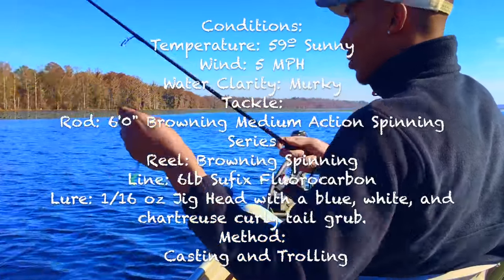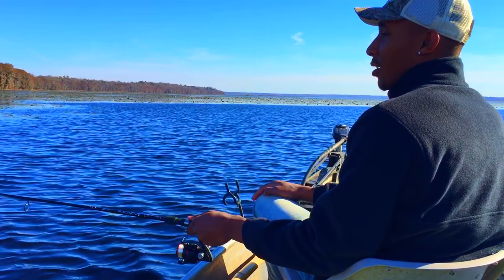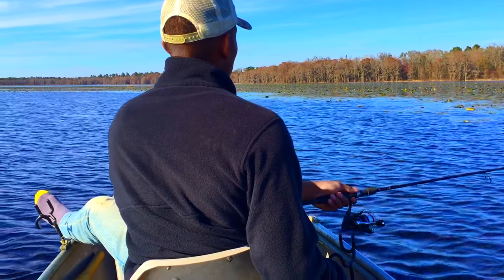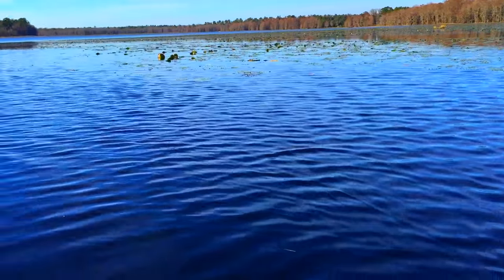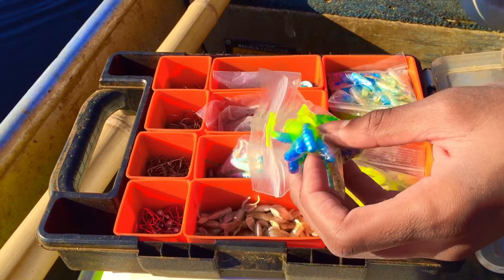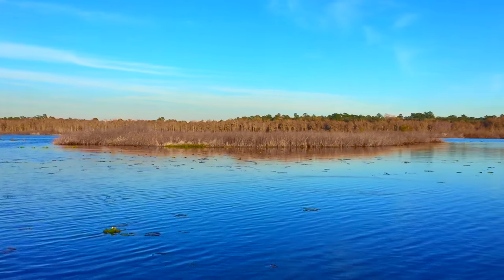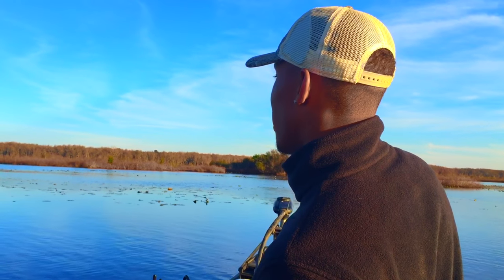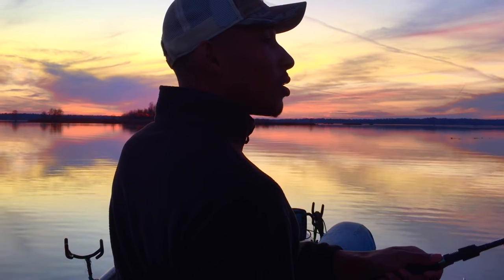Crappie Fishing Lake Miccosukee!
In this episode of Fishing Tall, I'm going to take you guys with me out on gorgeous Lake Miccosukee in Jefferson County FL. Lake Miccosukee is a swampy prairie lake in Northern Florida that shares a border with Leon and Jefferson county. This lake contains some of the finest fishing and duck hunting in the area so this won't be the only episode exhibiting this lake. I hope you guys enjoy and remember, "There's no such thing as a bad day of fishing!" Thanks!